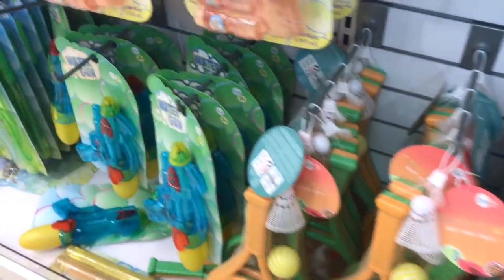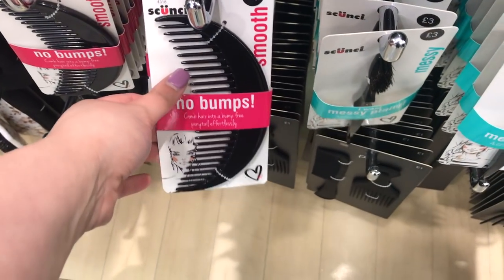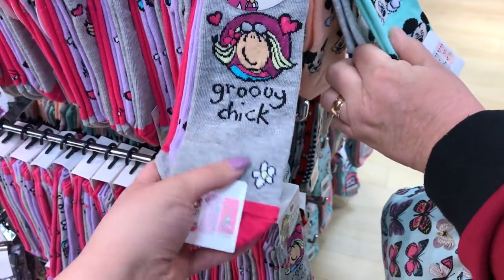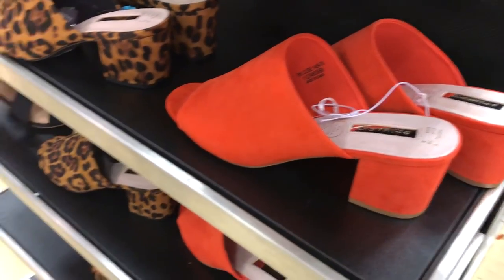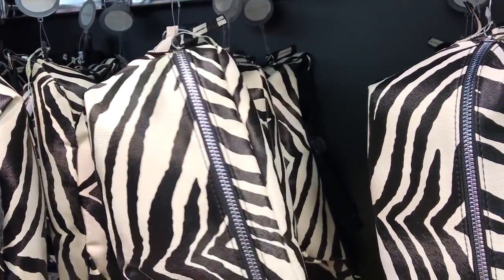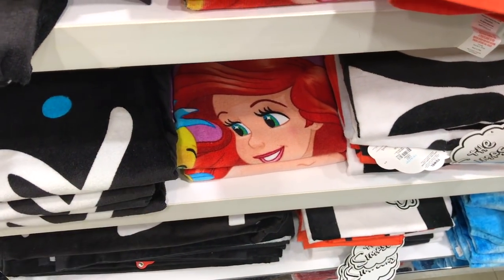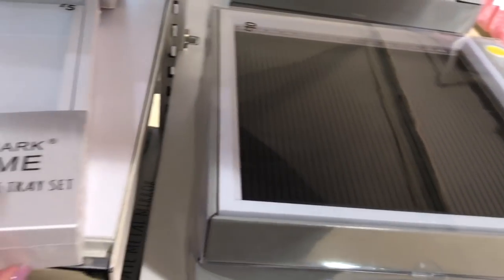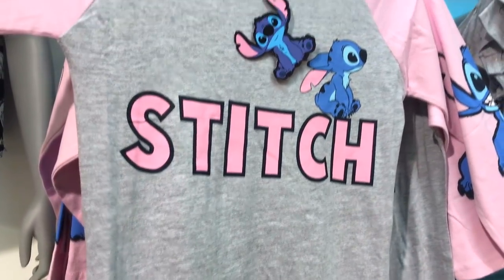PRIMARK SHOP WITH ME MAY 2019 - WHATS NEW IN PRIMARK? | MYMAKEUP DIARY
PRIMARK SHOP WITH ME MAY 2019! - WHATS NEW IN PRIMARK?

Here is another primark shop with me! (finally) I have decided to do a primark shop with me for may 2019! I didn't get around to doing it last month but here it is a new one for may!

Siobhan xox

Musical.ly: @siobhanxo97